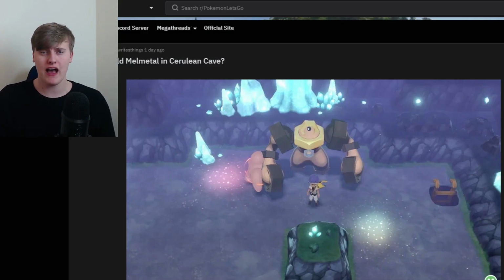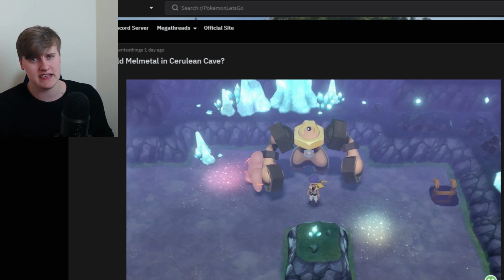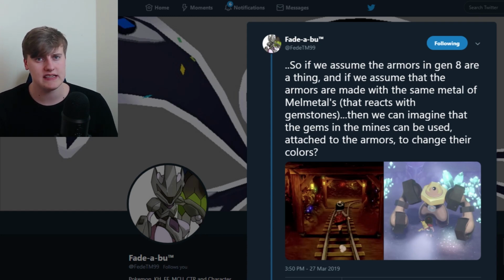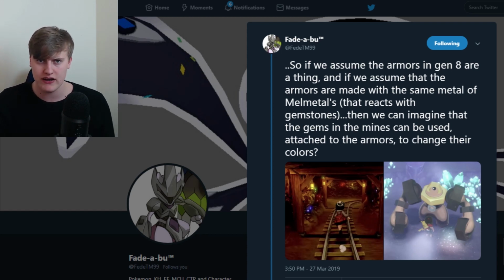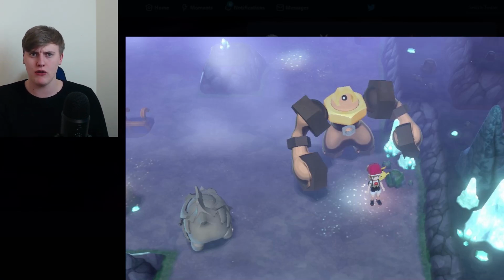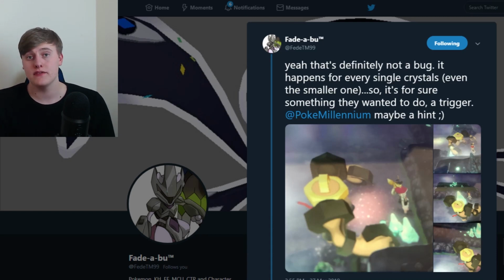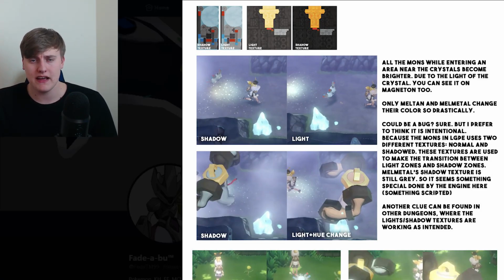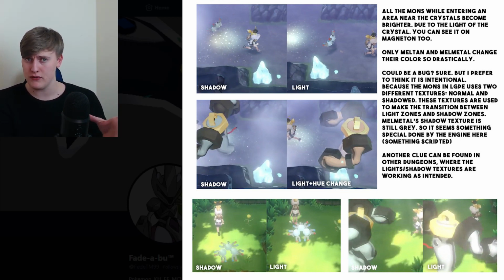Rose Gold MELMETAL?! Pokemon Sword and Shield Speculation! Is it a game bug?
G'day Pokemon people! Hope you are all having a great day! Today's video is a speculation and discussion regarding the recent discovery of Melmetal's colour change in Cerulean Cave in Let's Go Pikachu and Let's Go Eevee.

Please support the official franchise in any way you can.